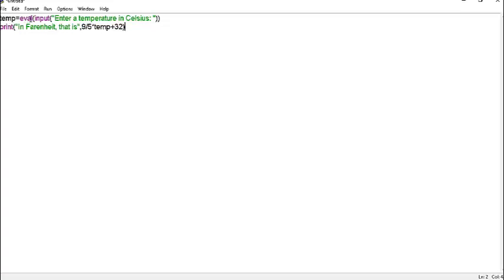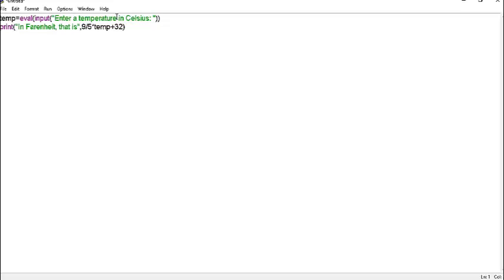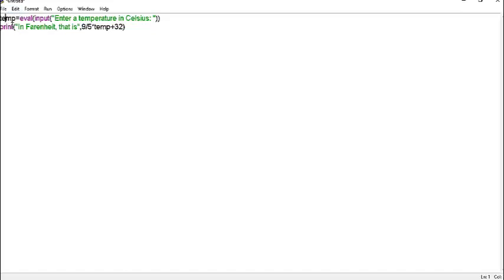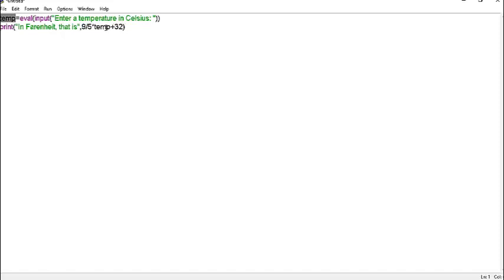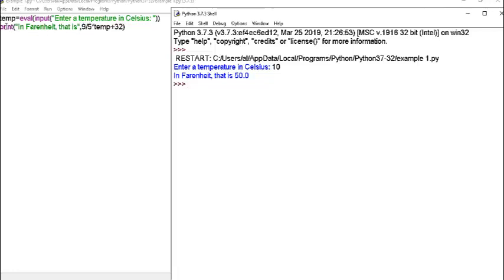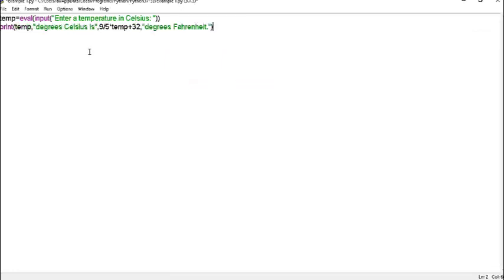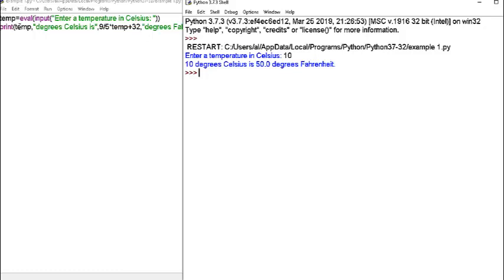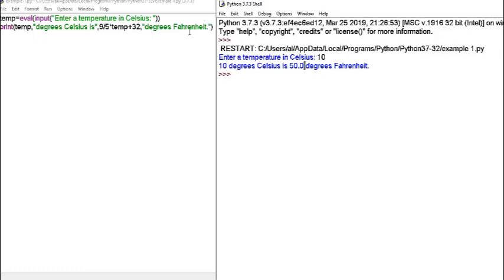ics3u0, my first python program